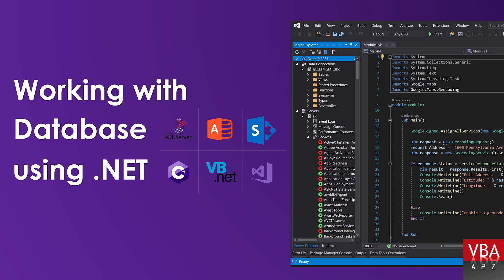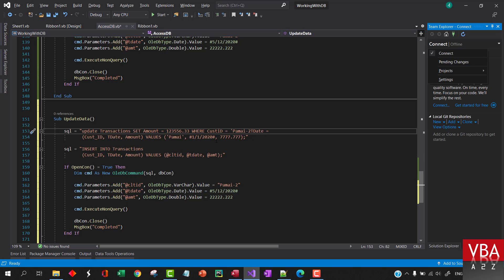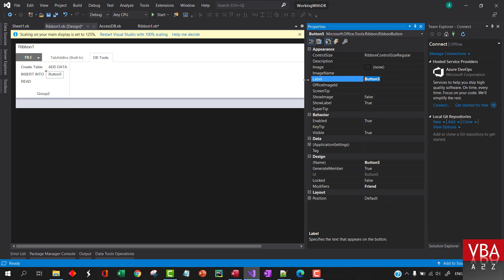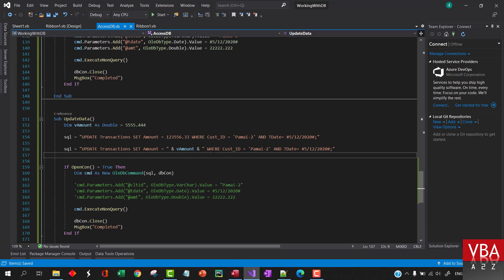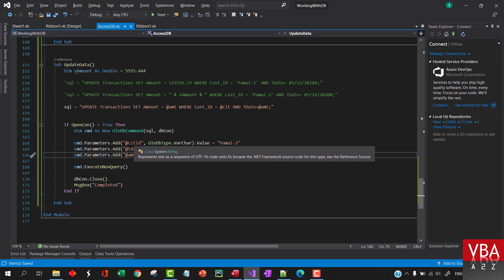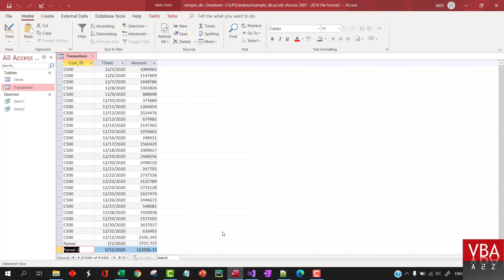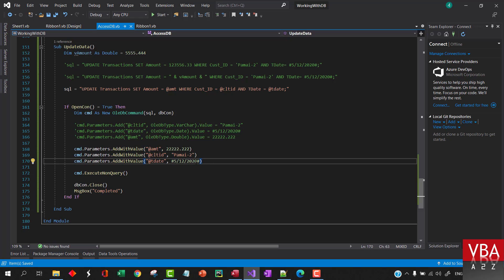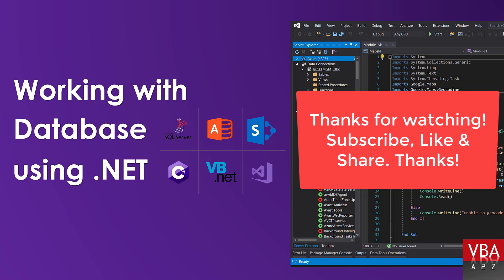Update Data in Database - Oledb .NET E08